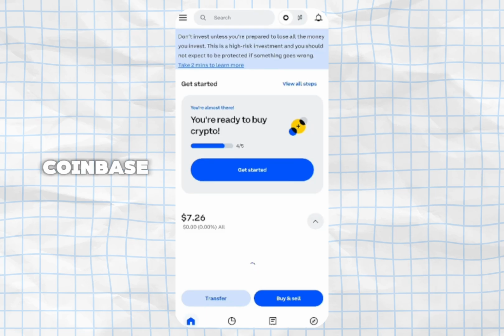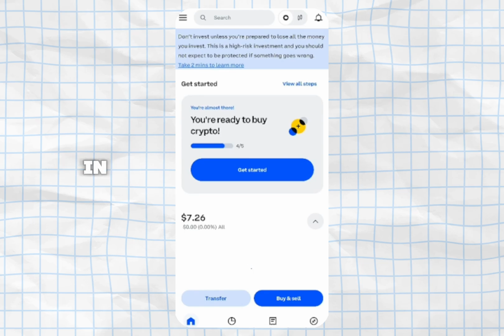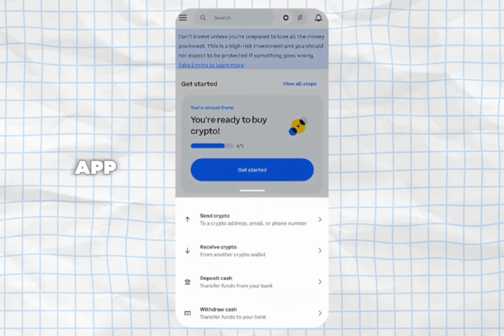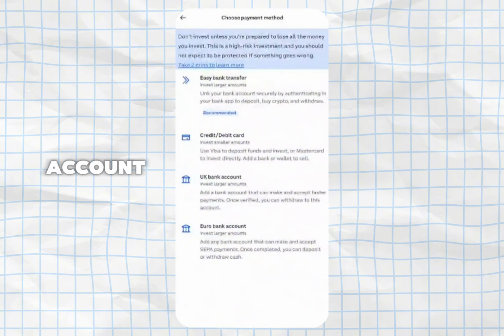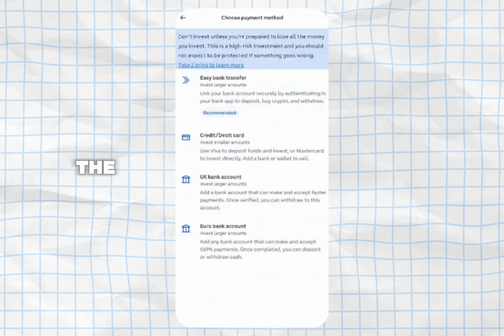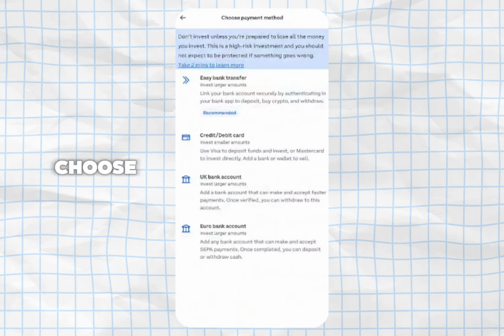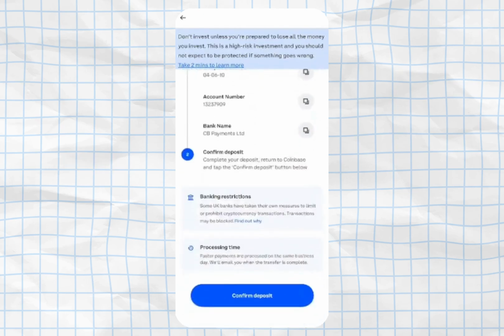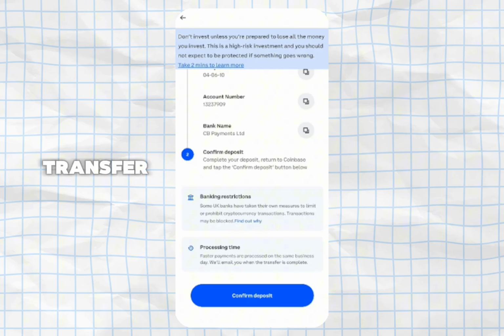How To Deposit Money in Coinbase Step by Step (2025 Guide)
Learn how to deposit money on Coinbase like a pro in 2025! In this video, we'll walk you through a step-by-step guide on how to deposit funds into your Coinbase account safely and efficiently. Whether you're a beginner or an experienced crypto investor, this tutorial is perfect for anyone looking to get started with buying and selling cryptocurrencies on Coinbase. We'll cover the different deposit methods available, including bank transfers, credit/debit cards, and more. By the end of this video, you'll be confident in depositing money into your Coinbase account and starting your cryptocurrency journey. So, what are you waiting for? Watch now and start investing in crypto like a pro!